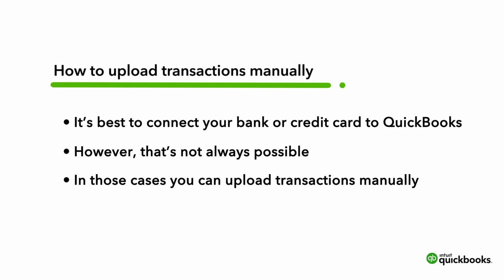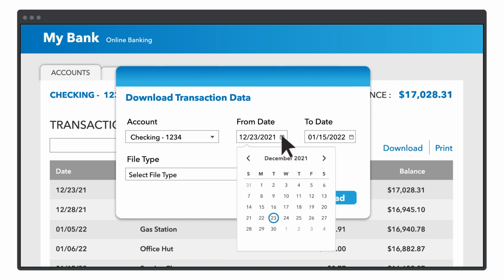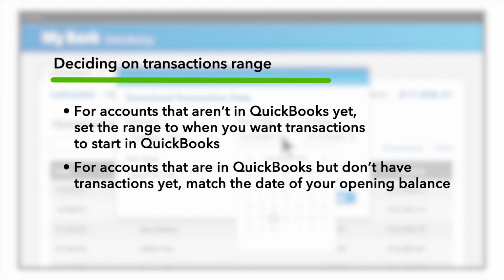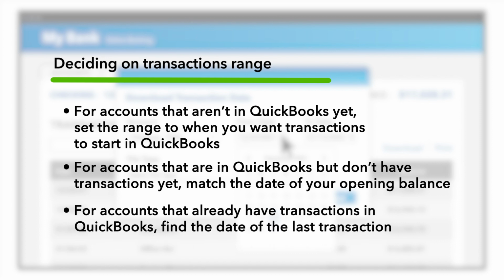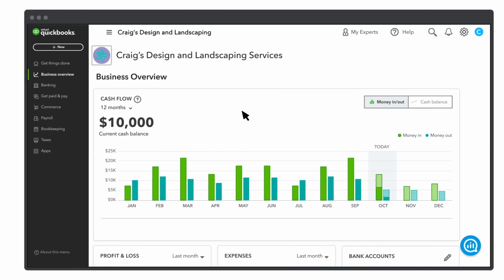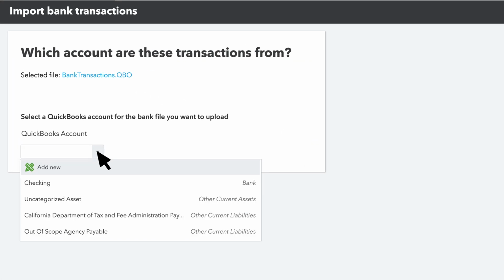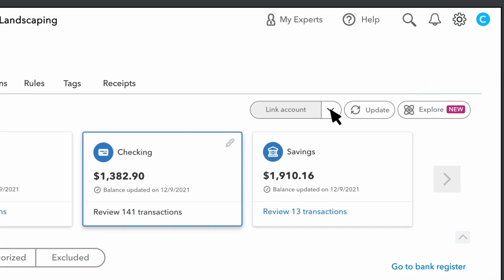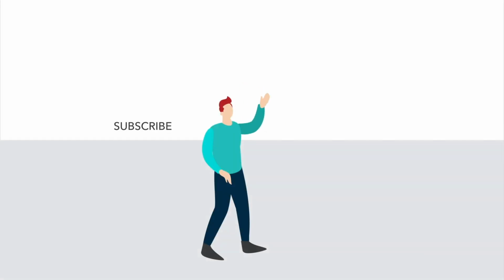How to upload transactions manually to QuickBooks Online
If you can, it’s best to connect your bank or credit card to QuickBooks because then QuickBooks automatically downloads your transactions for you.

However, that’s not possible for some banks. Or, you may want to add some older transactions to QuickBooks. In those cases you’ll need to download the transactions from your bank and then upload them to QuickBooks.

Let’s go over how to upload transactions for a new account and then how to upload more transactions in the future.